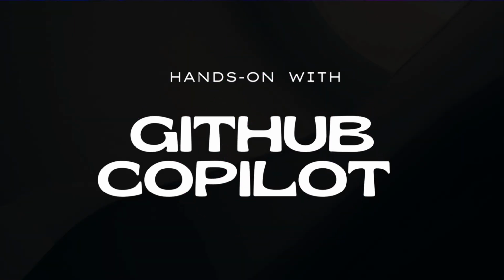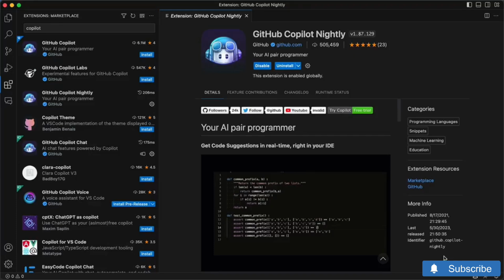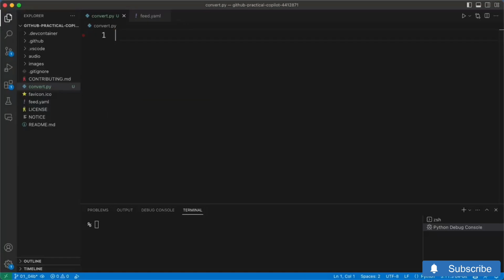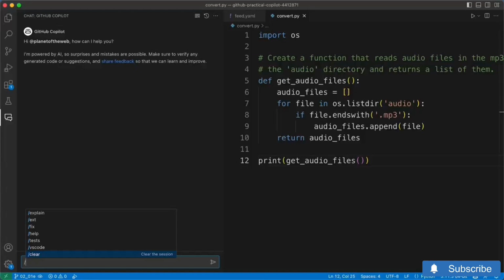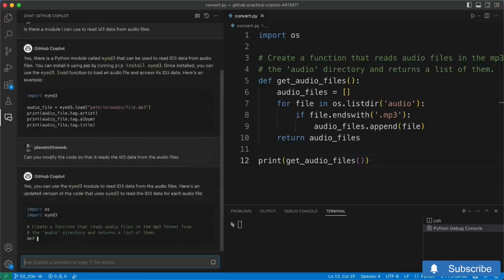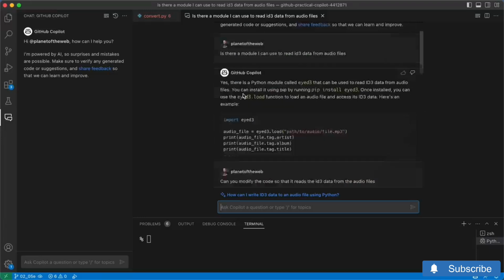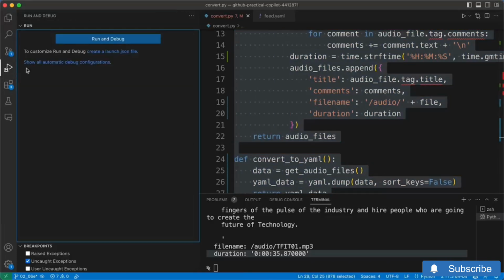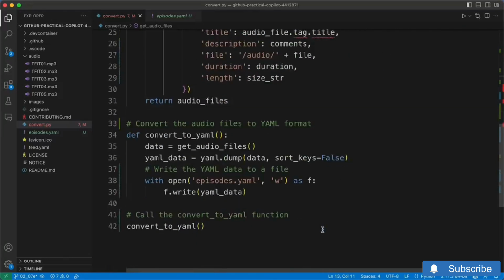Learn GitHub Copilot AI agent mode in Just One Day! ai agent programming in vscode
Unlock the full potential of GitHub Copilot in just one day! In this video, we'll take you on a journey to master the art of AI pair programming in VSCode. From setting up GitHub Copilot in VSCode to exploring its features and capabilities, we'll cover it all. You'll learn how to install and configure GitHub Copilot, and get hands-on experience with creating a React component using Copilot. Whether you're a seasoned developer or just starting out, this tutorial is perfect for anyone looking to supercharge their coding skills with AI programming. By the end of this video, you'll be able to harness the power of GitHub Copilot to write better code, faster. So, what are you waiting for? Let's dive in and unlock the secrets of GitHub Copilot today! ai agent